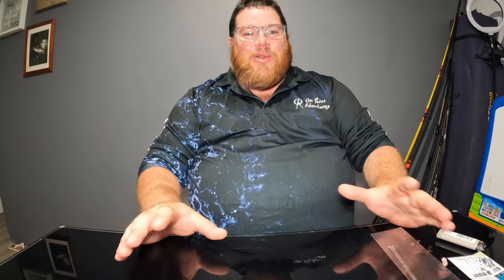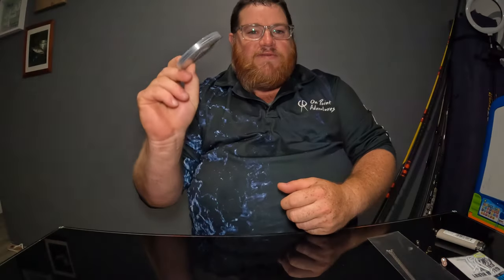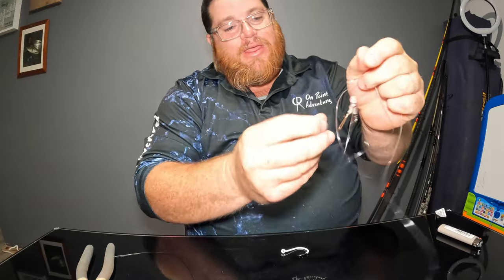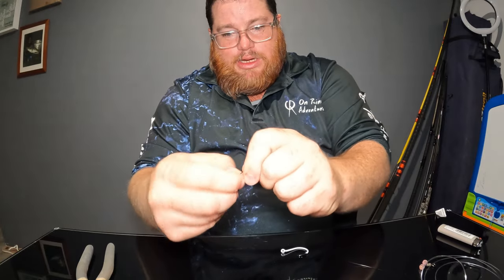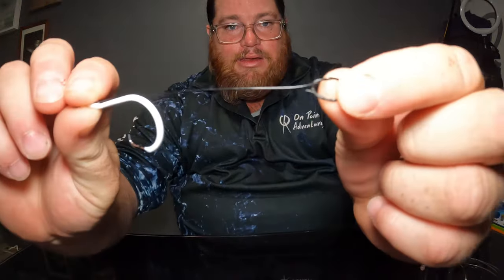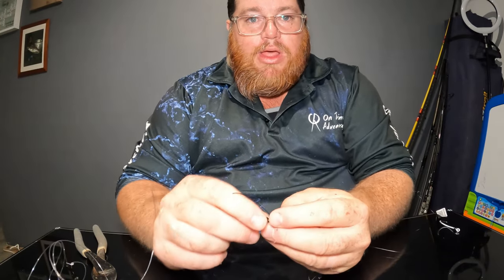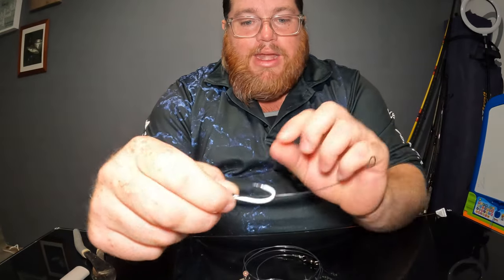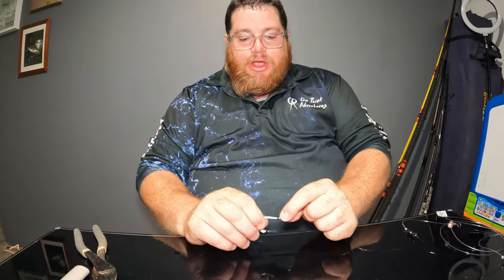BEST beach shark fishing rig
In our time we have done alot of beach fishing for sharks. Have a look at this rig we tie to chase smaller sharks and other edibles. All you need to do is adjust the wire to suit the size shark you are chasing and you are away.

Whilst you are at it please head over and check out the boys new channel's

THE SUPPORT FROM OUR FOLLOWERS NEVER GOES UN NOTICED:

Thank you for all your support legends! We need all the support we can get to make THE ANGLERS ADDICTION, SALTY FARMER AND ACREAGE LIVING bigger and better.